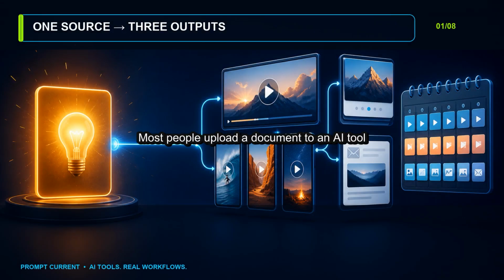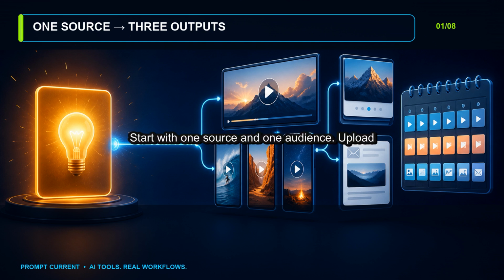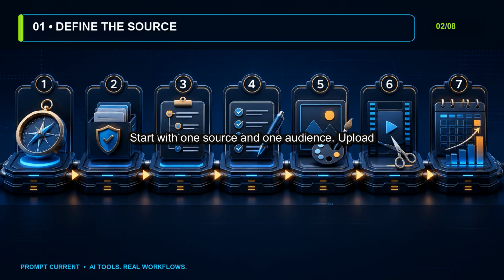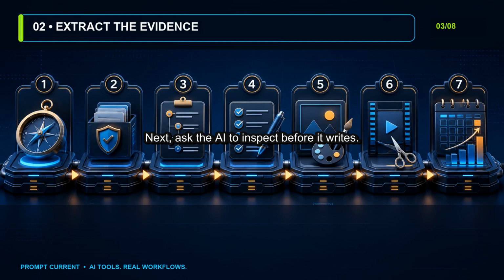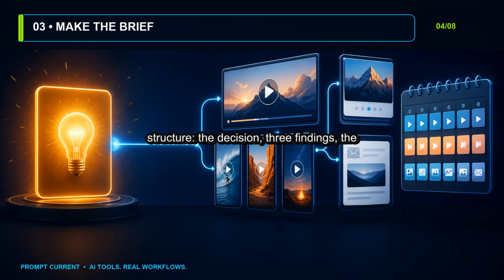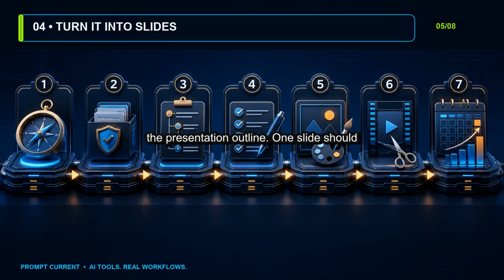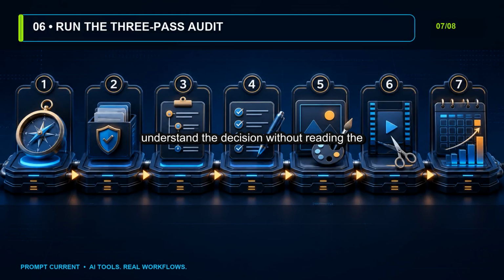Turn One Document Into a Presentation, Brief, and Video Plan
One trusted document can become a decision brief, presentation outline, and video plan—without losing the evidence behind the claims. This source-first workflow shows how to extract an evidence table, approve a brief, create slides, plan a video, and audit the result.

00:00 One source, three deliverables
00:24 Define the source and outcome
00:52 Extract the evidence table
01:22 Make the decision brief
01:53 Turn the brief into slides
02:24 Build the video plan
02:55 Run the three-pass audit
03:26 The evidence layer

Features and availability can change. Verify current details in the product version available to your account.

The narration and original visual examples in this video were created with AI for Prompt Current.